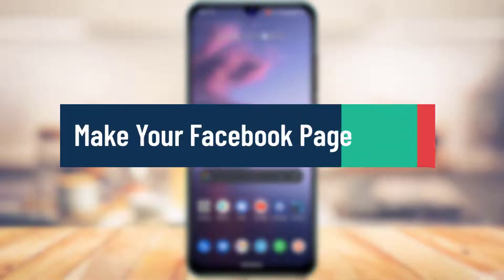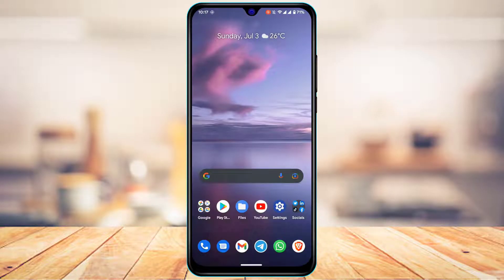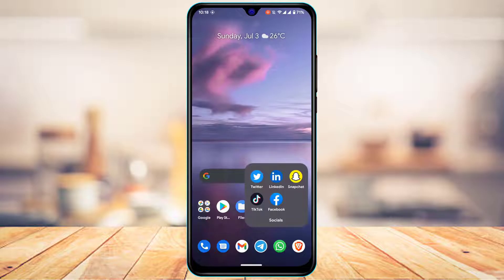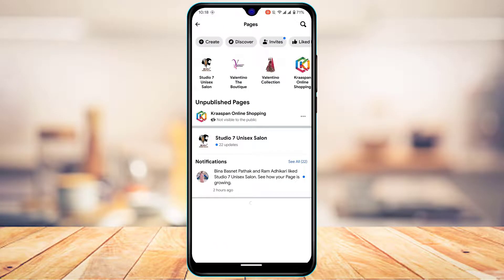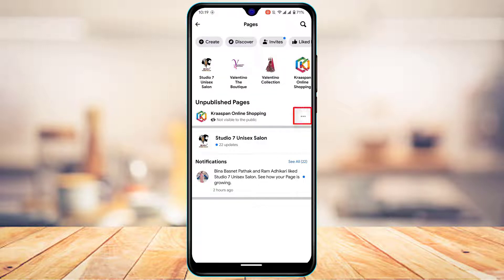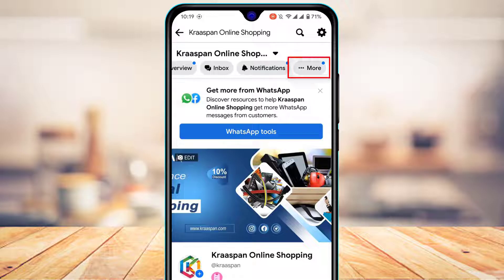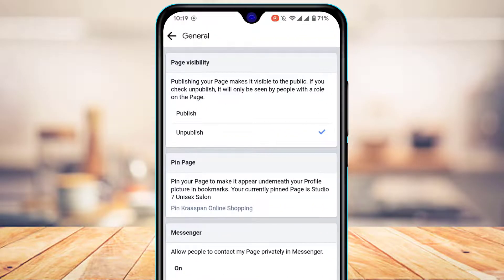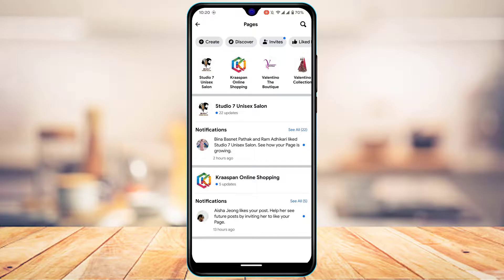How to Make Facebook Page Public !!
➜ This video guides you in an easy step-by-step process to make your Facebook Page public and visible to the audience.

Follow these simple steps:
1. Update the Facebook app to the latest version
2. Open Facebook and log in to your account
3. Tap on the three lines icon on the top right
4. Select Pages
5. Select the Page you want to make public
6. Tap on More and go to Settings
7. Go to the General option
8. In the Page Visibility tab, select Public.

0:00 Introduction
0:25 Update Facebook App
1:00 How to Make Facebook Page Public
2:54 Outro: Final Verdict